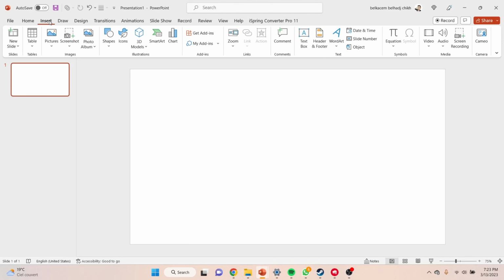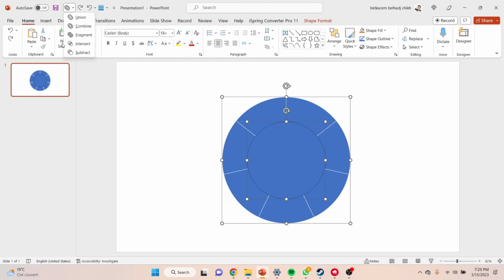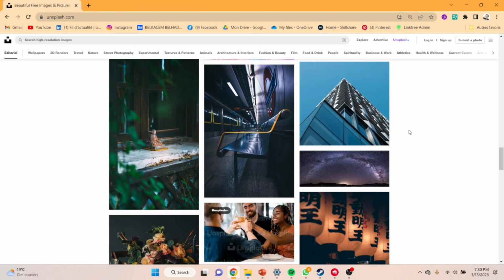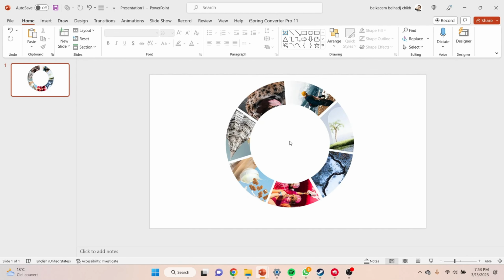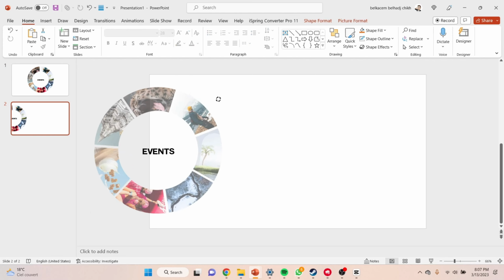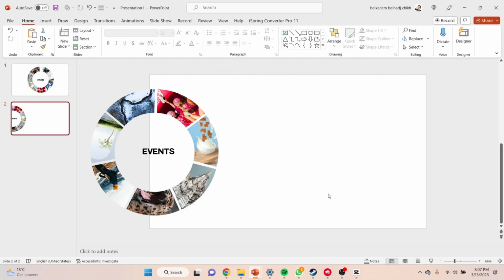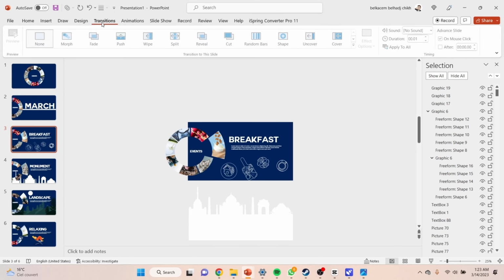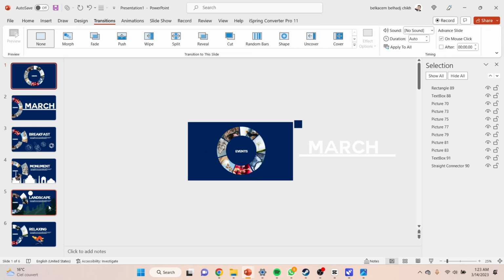This is How I Did This Morph Animation On Powerpoint.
I'm very excited to launch our new course, designed from my experiences helping clients master presentation skills. From basics to advanced techniques used by top brands, this course has it all.

Several of you asked me to do the tutorial, and here it is fast and complete.

Other Free Presentation:
Call of duty guns presentation

00:00 - Intro
00:18 - Making the picture wheel
04:28 - Insert the text
08:28 - Adding texts and titles
10:40 - Morph transition
10:48 - Outro